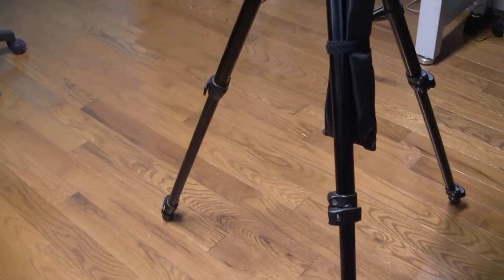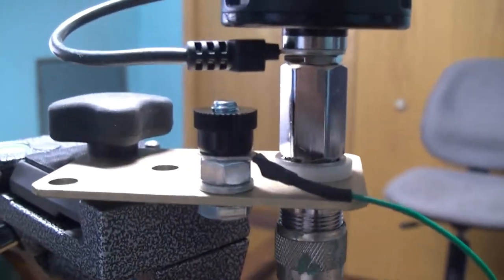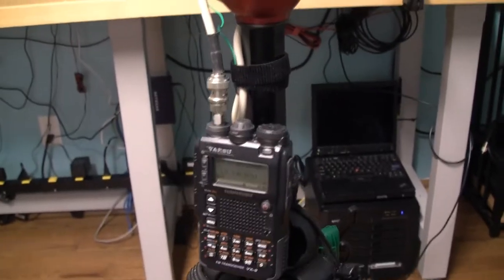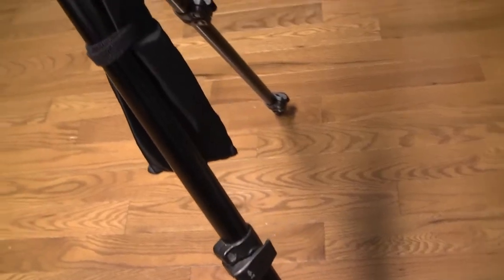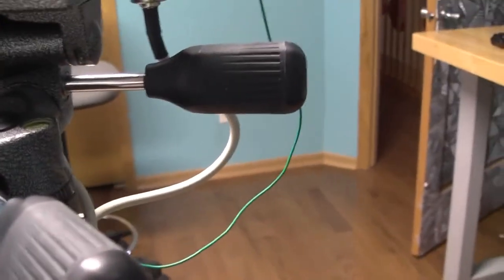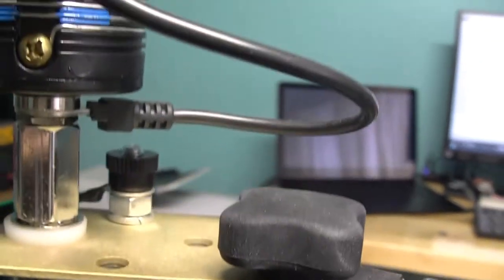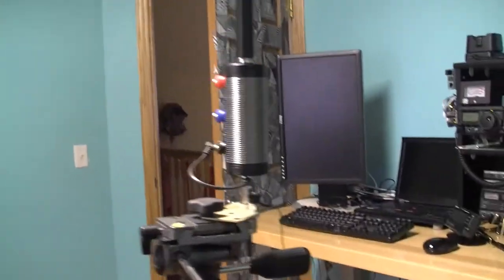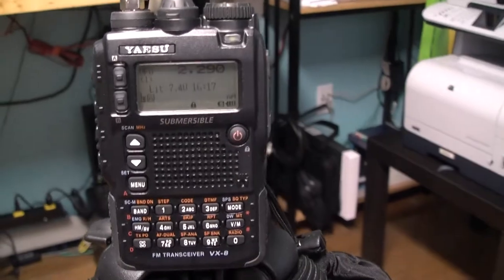N0AGI - Portable Buddistick Tripod for HF/SW - Experiment #1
a short video walkthru of my experimental portable buddistick on a
tripod for HF/SW QSO and listening. Nothing fancy, just a simple first
look at things